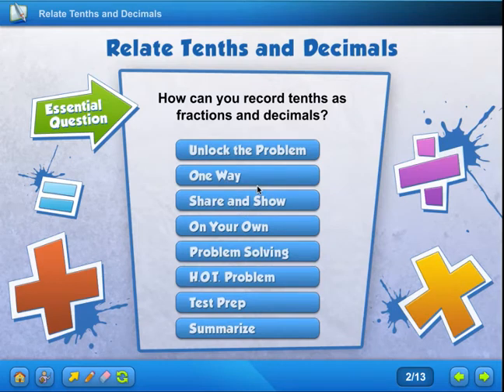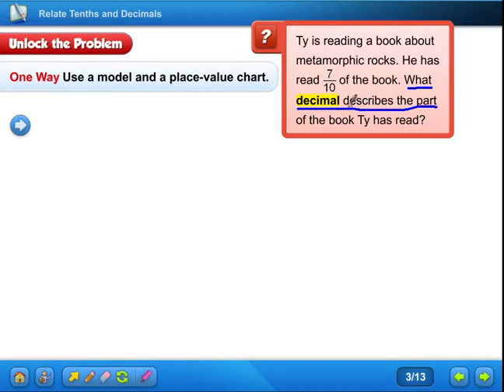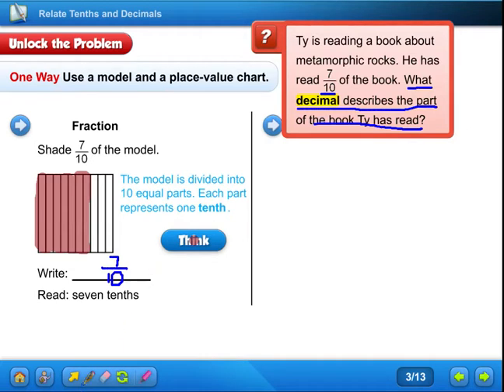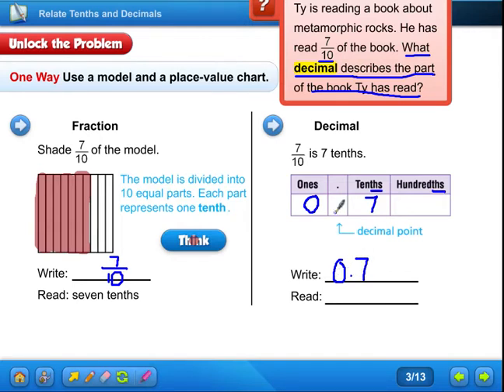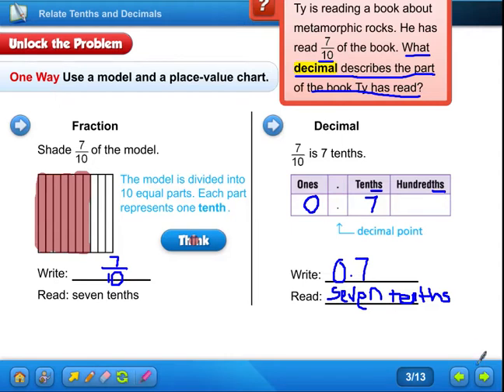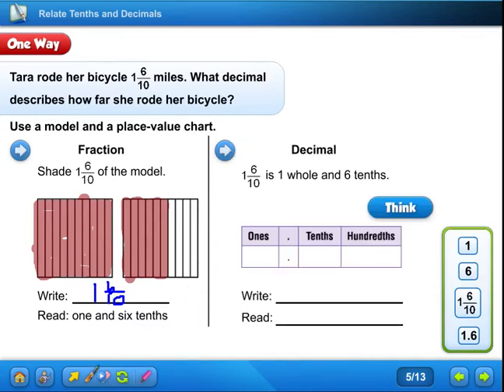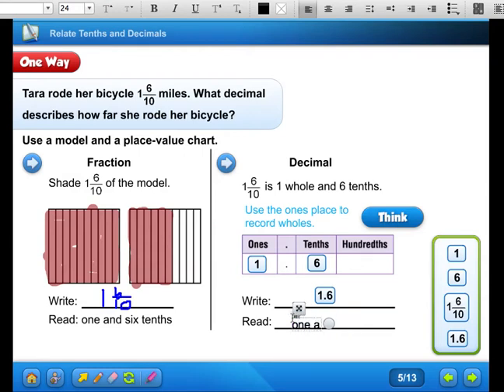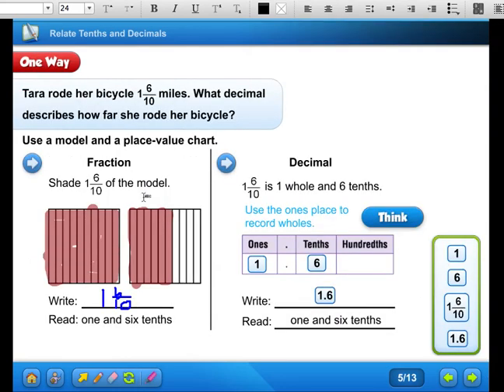Math 9.1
This will help you with lesson 9.1